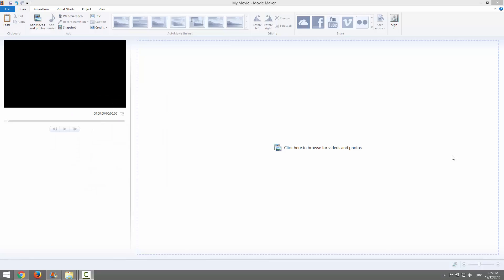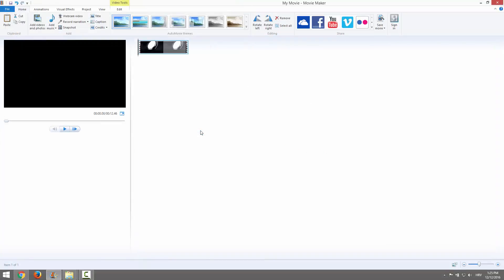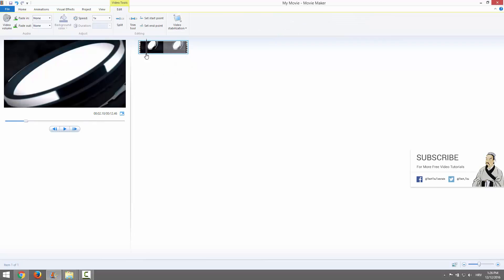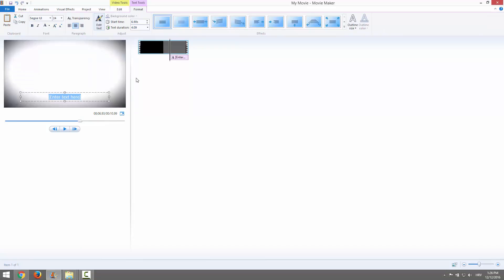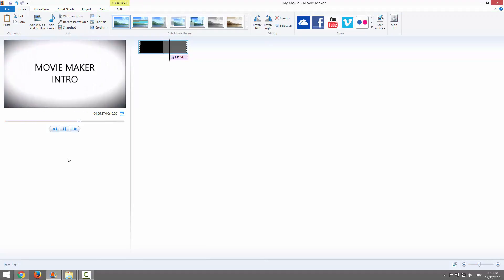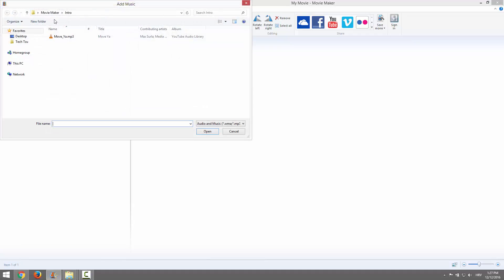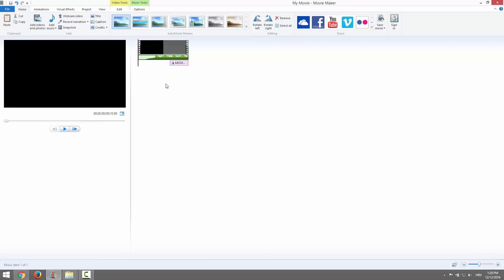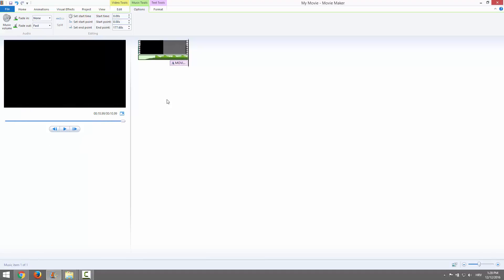How to Make Intro In Windows Movie Maker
Hi and welcome! Learn how to make an intro in a movie maker. It's a very simple intro, I prepare for you 8 free templates to use in your projects.

Transcription:

Hi and welcome! Today we are going to learn how to make an intro in a movie maker. It's a very simple intro, I prepare for you 8 templates to use in your projects, I will provide the download link in the description so be sure to check it out so let's go. Let's first import our template, okay I got this one template just click open and if we hit play we can see our template, it's moving and, the goal is to make the text over here, and also to add some music. As you can see our template is a bit blank at the beginning so we just want to cut it a bit over here just double click on it and position yourself where you want to cut it over here I'll just click split and delete this first part. Okay, and now we want our text to appear over here so we can just go over here go home and click caption to add the caption and let's enter some text here. Movie maker intro, ok, just to be sure to change the color of it so be black okay I just put this little bigger so we can see better and to be in the middle of it, okay, over here just like that. If I hit play, for example over here, we have this it's a bit aggressive so we just want to add some effects, just double-click on your this text over here and add some effects, for example, over here, nice, nice, this look this look good, and this is it. One thing only we just need to add some music I'll just click over here and add music I prepared earlier, nothing special, and let's let's hear it. Nice, not bad, not bad. Ok, just one final touch, we need to add some fade out to our music so so that we don't have that crude cut in the end so let's say just to be fast. If I hit it play again let's hear it and this is, this is our simple intro I prepared as I said 8 templates including this one so we can use it and this is it, very simple method how you a make a movie maker intro, be sure to subscribe to my channel if you like this, and be good, and have a nice day, thanks for watching bye bye.